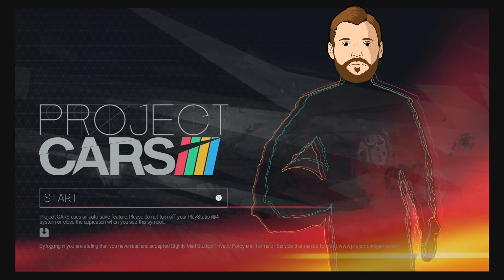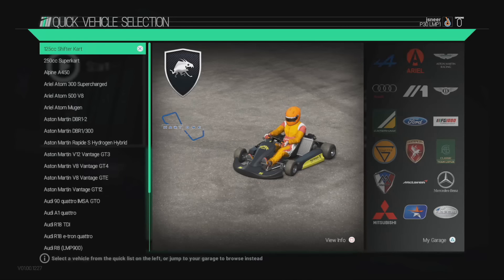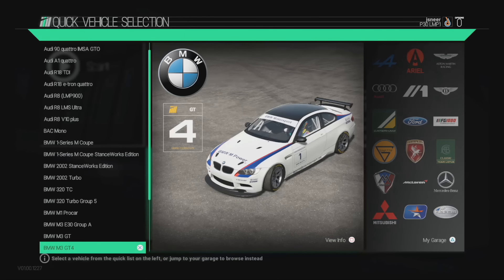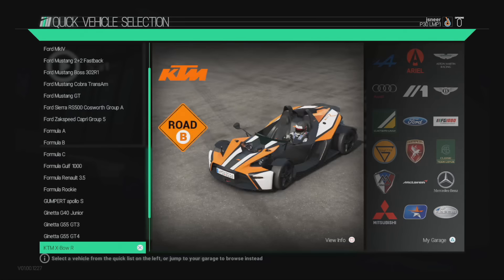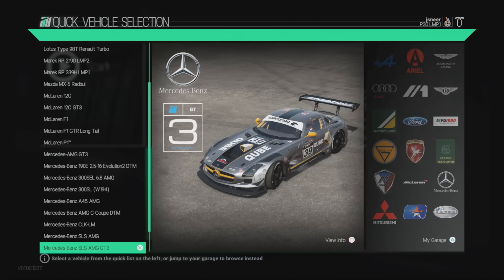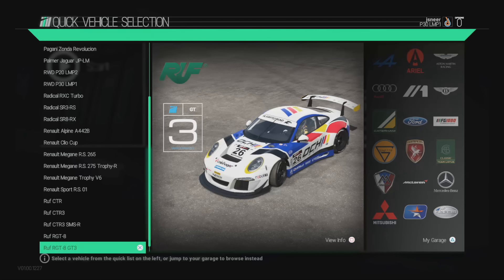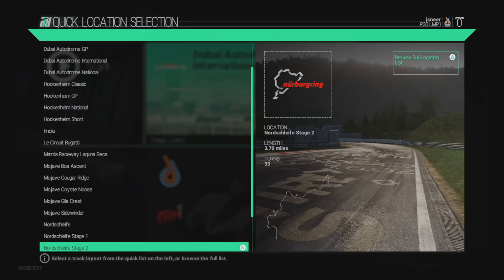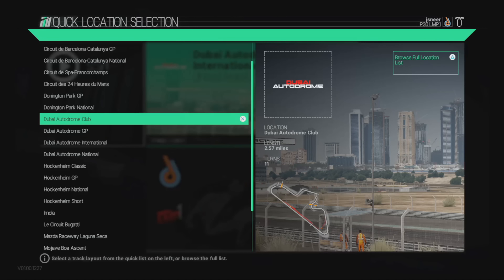Project CARS Game Of The Year Edition All Cars & Tracks Shown (GOTY) PS4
Project CARS Game Of The Year Edition gives us Project CARS base game and all DLC along with a few nice new treats. Here we show you all cars in this GOTY edition.

Project CARS Game Of The Year Edition includes:
Includes:

An additional 50+ cars (125 total);
4 tracks (35 unique locations, 100+ layouts total);
60+ community-created liveries;
500+ features and improvements that have been added since launch;
The iconic Nurburgring Combined Nordschieife + GP circuit;
Two Project CARS exclusive vehicles from Pagani - the Zonda Revolucion and Huayra BC unveiled at this year's Geneva Motor Show.